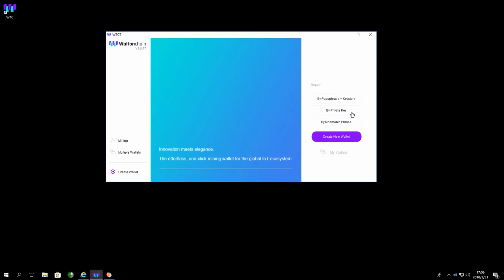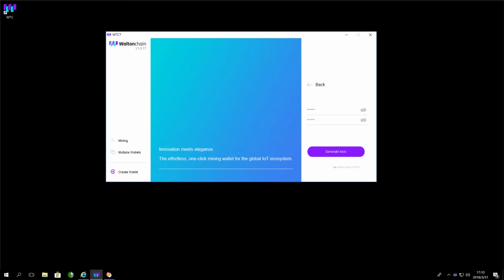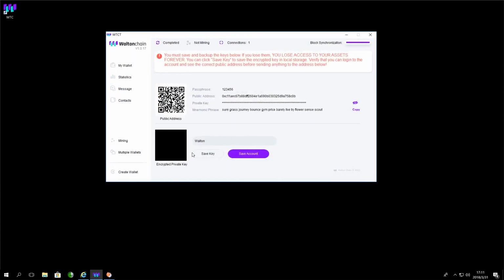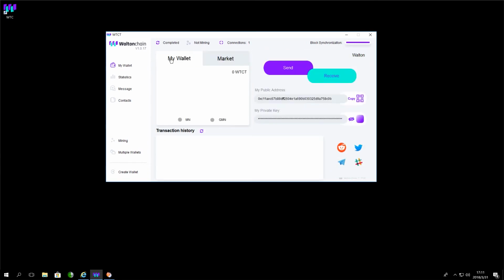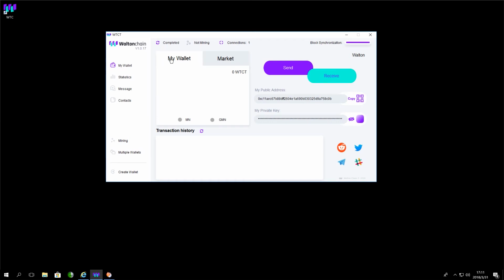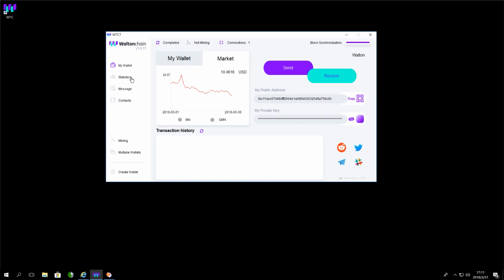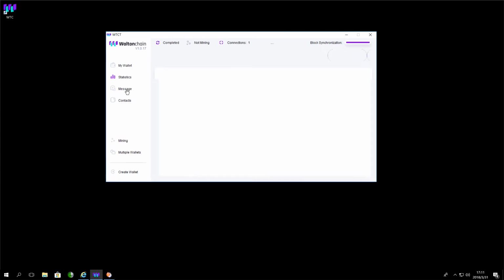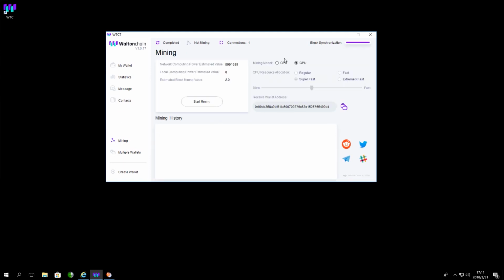How to Use the WTC Wallet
A tutorial by Waltonchain team on using our Waltonchain wallet. Welcome to be our WTC owner!